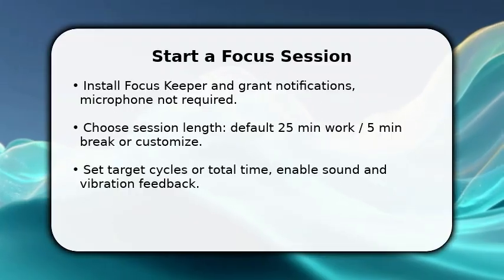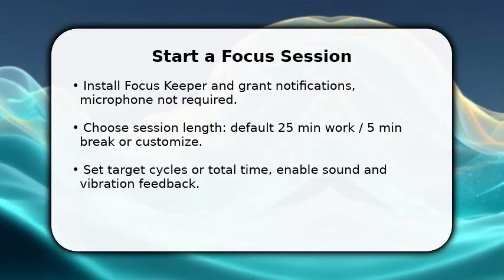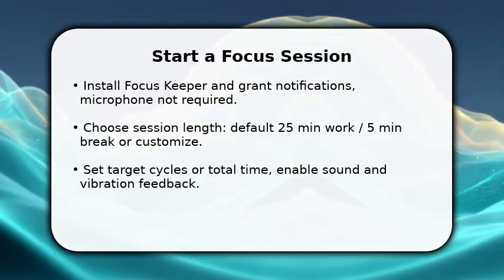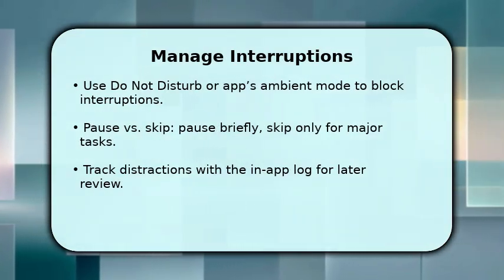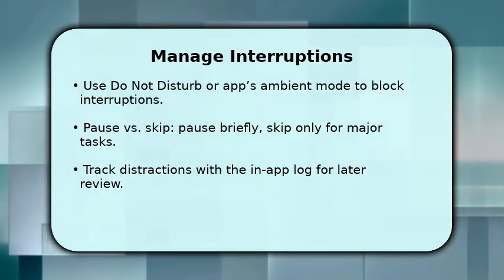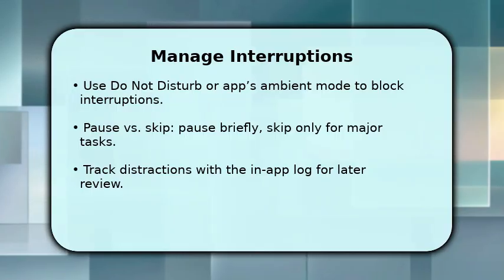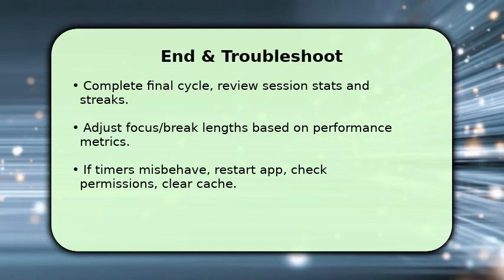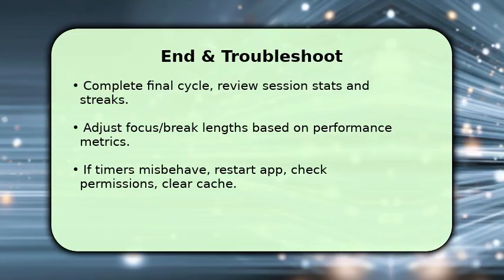How to Use Focus Keeper App (updated)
Discover the secrets to maintaining focus and productivity in today' extraneous world. Our latest video tutorial dives into how you can leverage Focus Keeper, an innovative app designed for enhancing concentration during work or study sessions. Learn practical tips on setting up notifications, customizing your environment with the built-in features of this powerful tool.